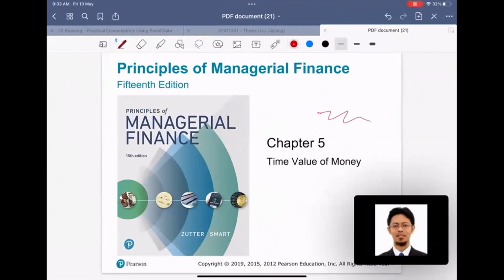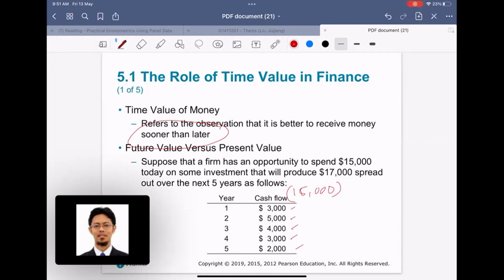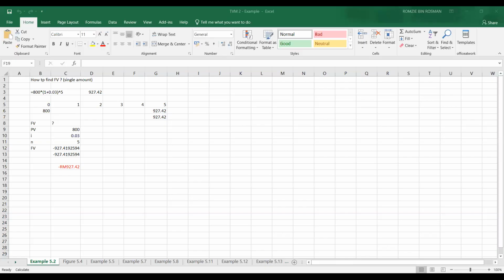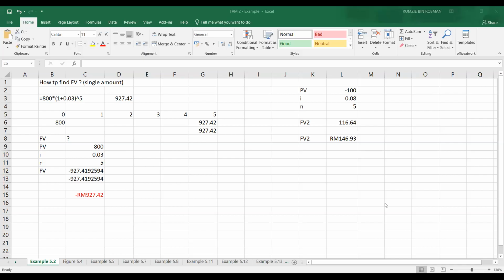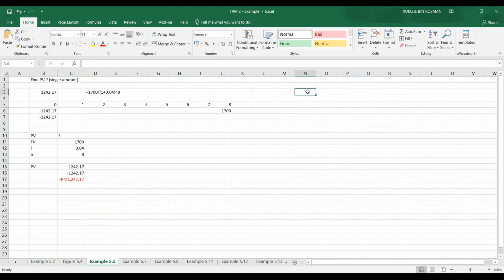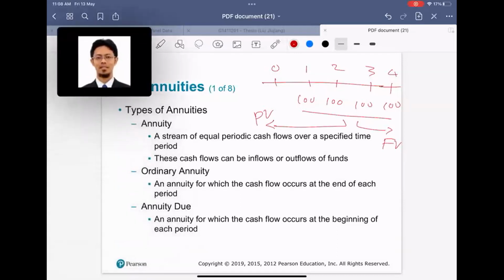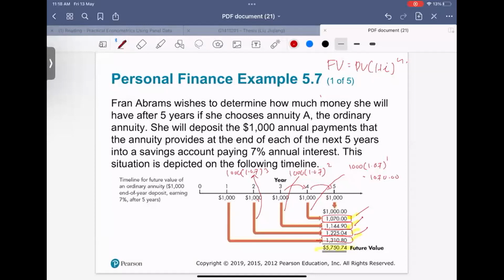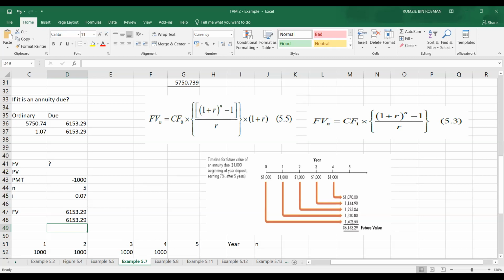Time Value of Money Part 1